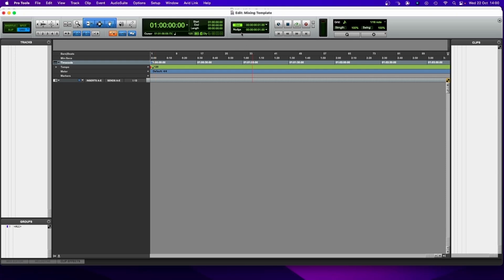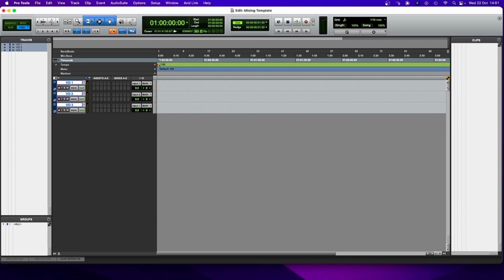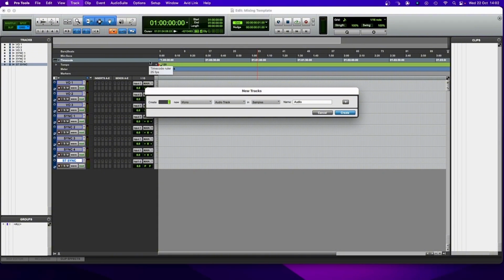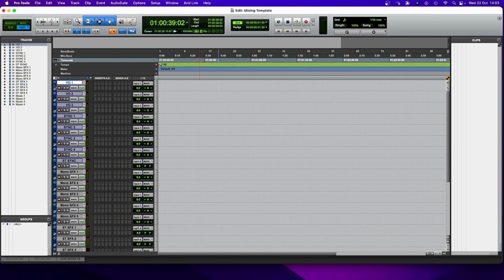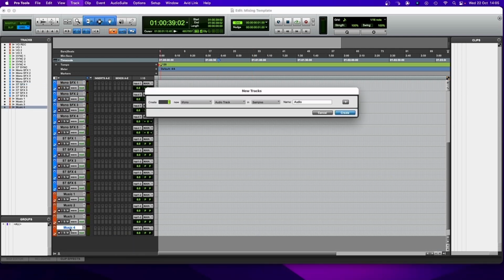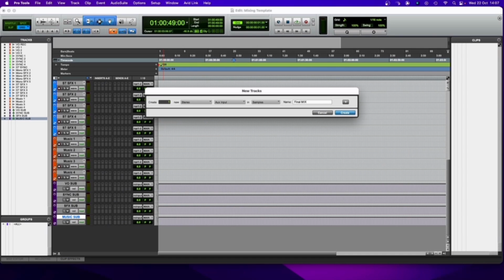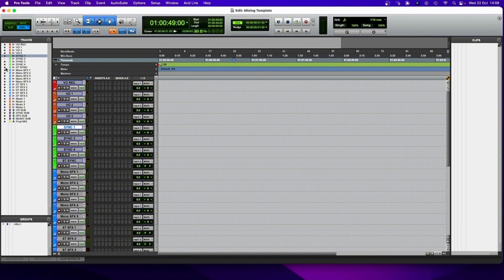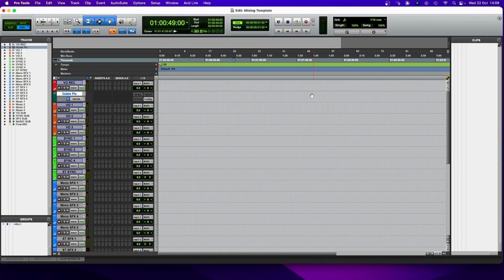Basic Mix Template In Pro Tools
Learn how to build a basic mix template in Pro Tools for audio to picture. In this video, I walk through how I set up my session for TV mixing,  from organizing VO, dialogue, music, and effects tracks to using auxes & sub group tracks. Follow me as we dive deeper into the session.